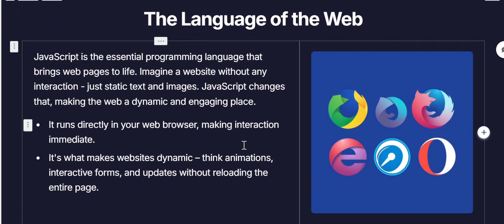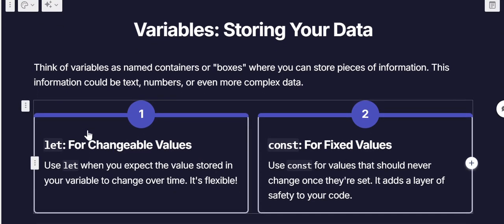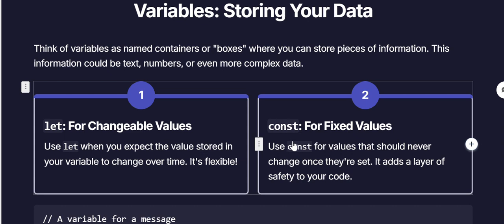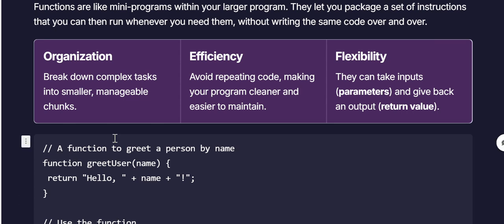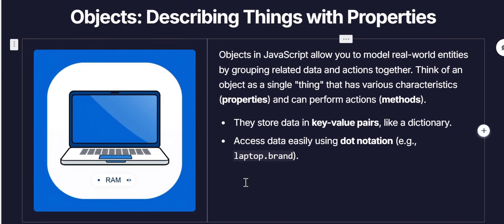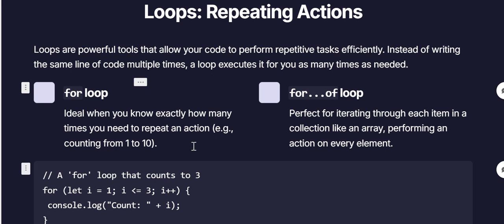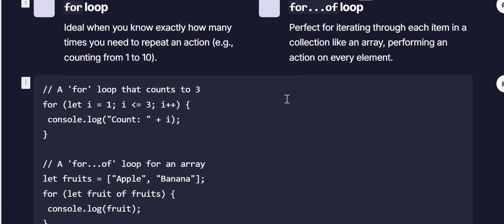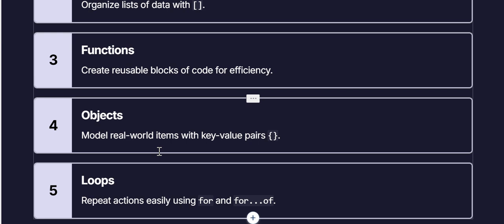Explanation of Topics in JavaScript